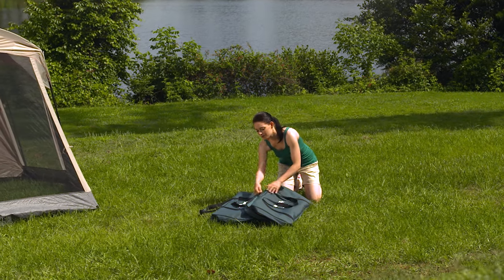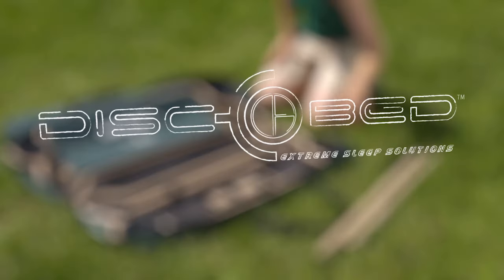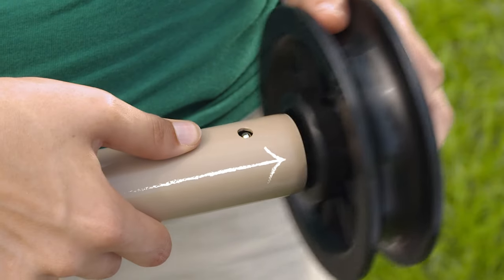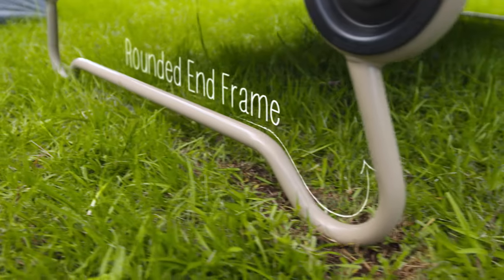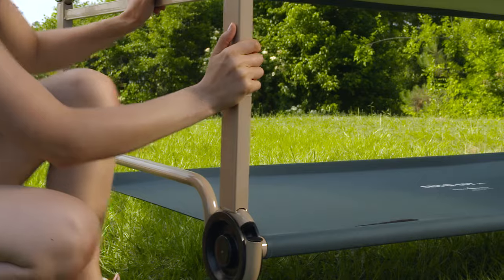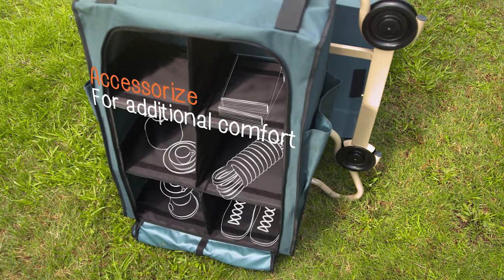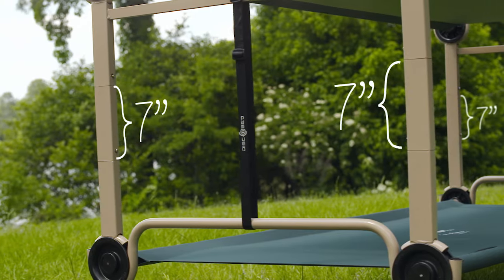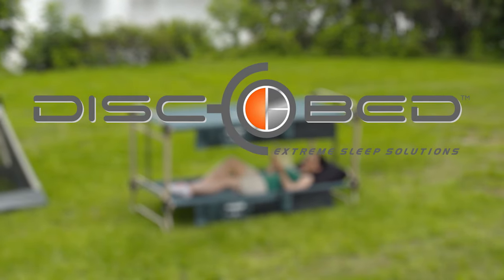Cam-O-Bunk from Disc-O-Bed, Portable Bunk Cots, Extreme Sleep Solutions Promotional Video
Video highlights the extreme features and unique aspects of the Cam-O-Bunk line of portable bunk cots.